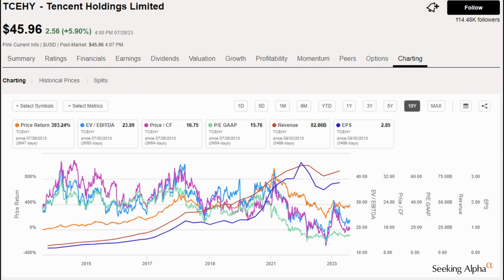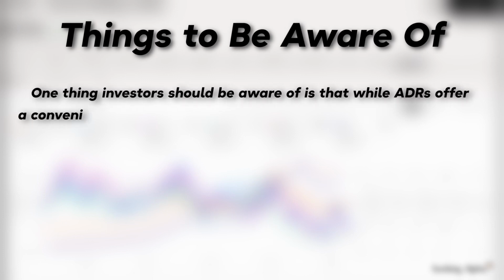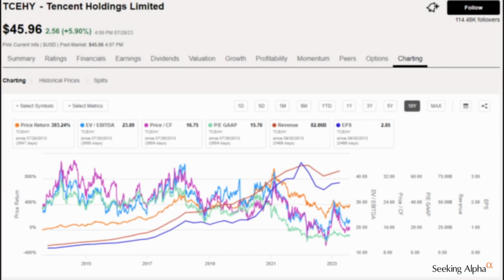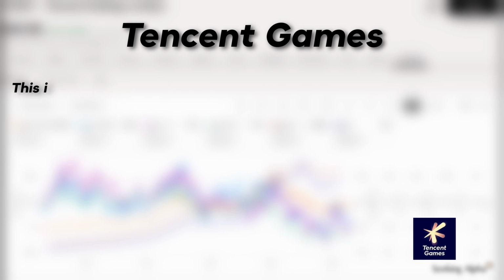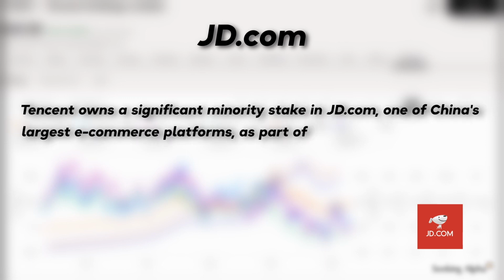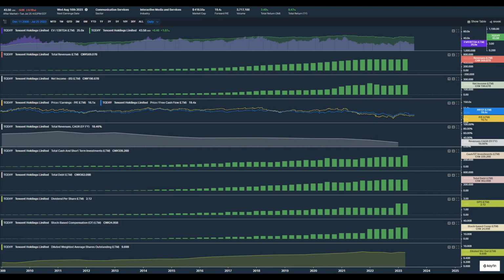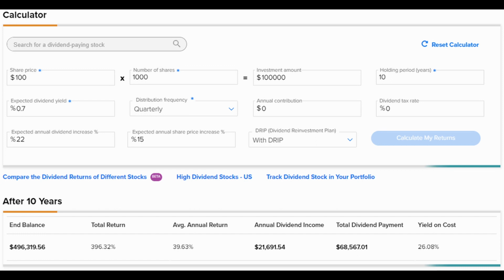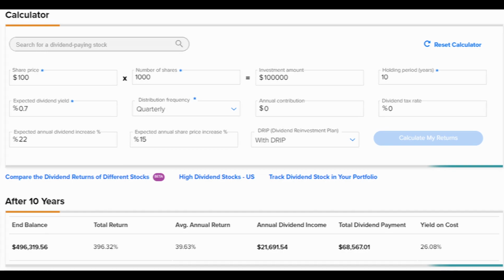Tencent Holdings LTD | TCEHY | Investment thesis | Stock Analysis | Dividend Growth | Value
With the Chinese crackdown and recessionary forces, Chinese stocks are still lagging behind. One of possible the ways to play the Chinese recovery can be through Tencent Stock which is a great value and dividend growth stock.